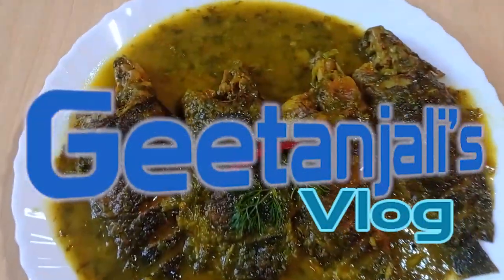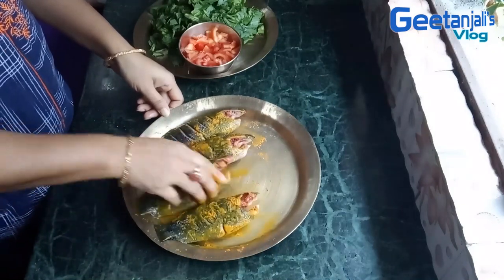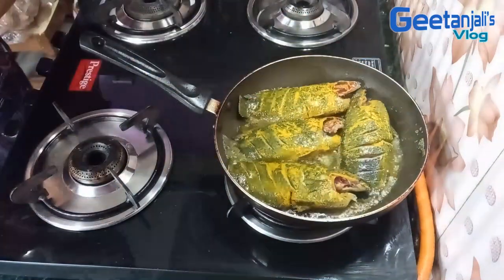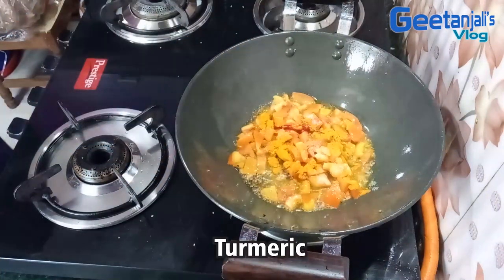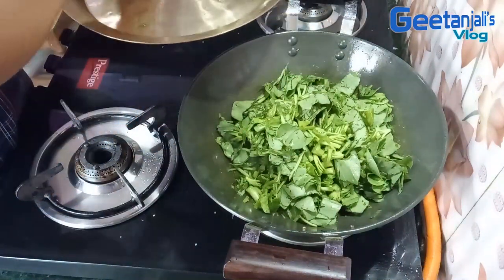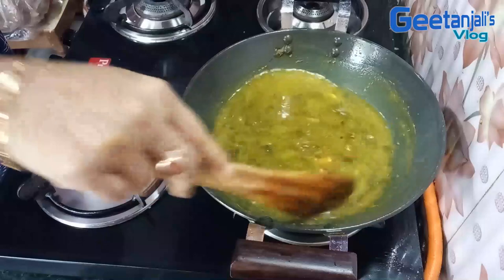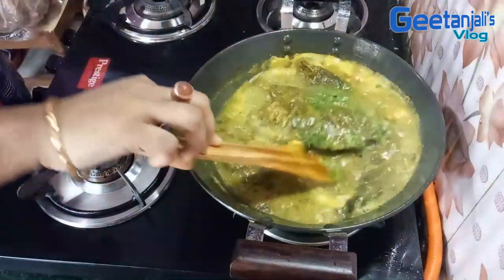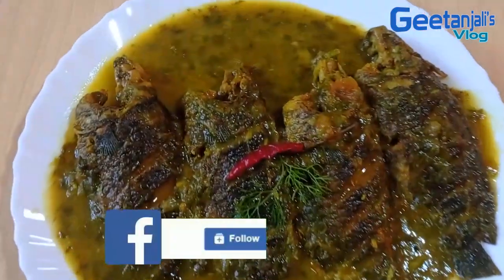Climbing Perch Fish and Spinach Dock Curry // কাৱৈ মাছেৰে চুকা শাকৰ আঞ্জা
Assamese style fish tenga curry- Climbing Perch Fish with Spinach Dock or Sorrel